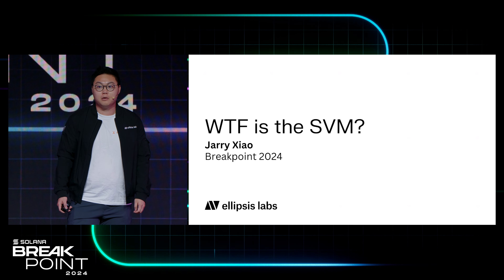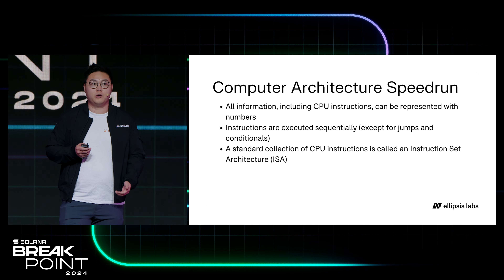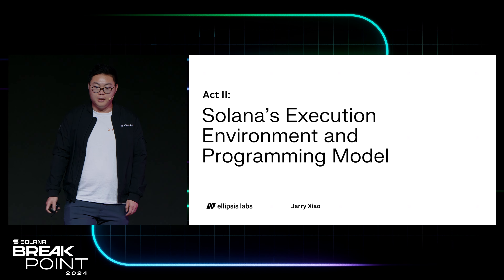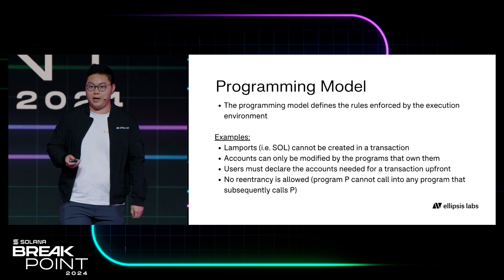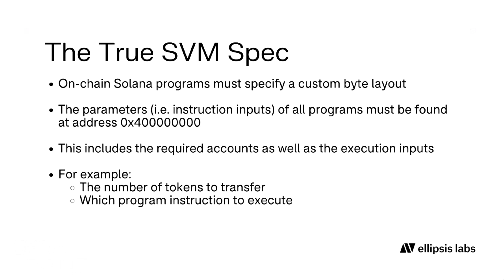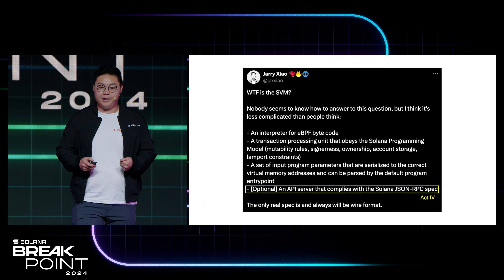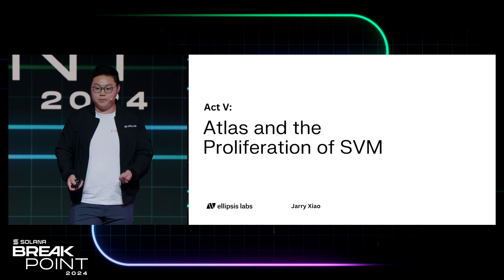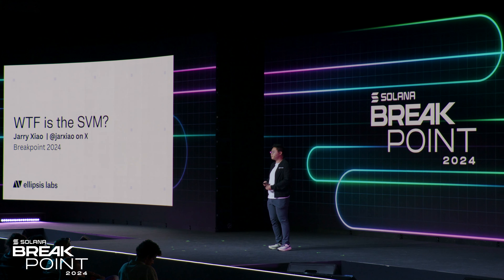Breakpoint 2024: Technical Talk: WTF Is the SVM? (Jarry Xiao)